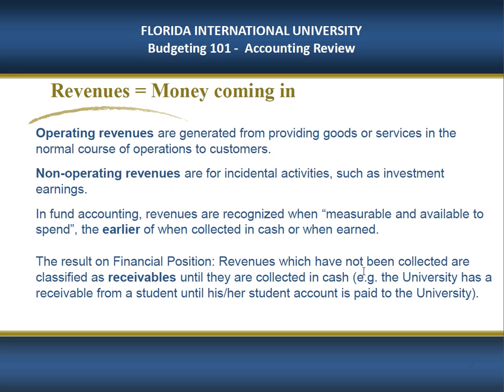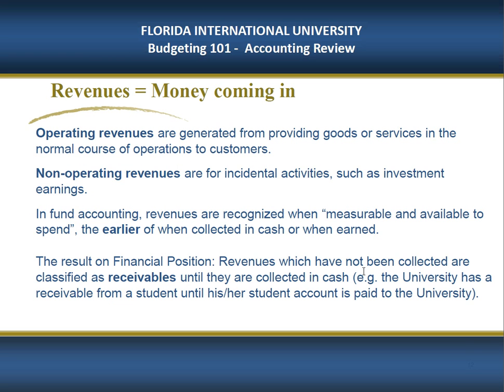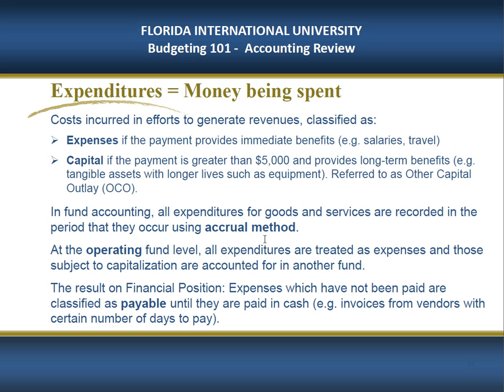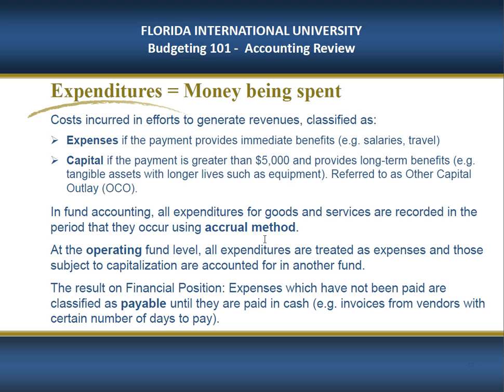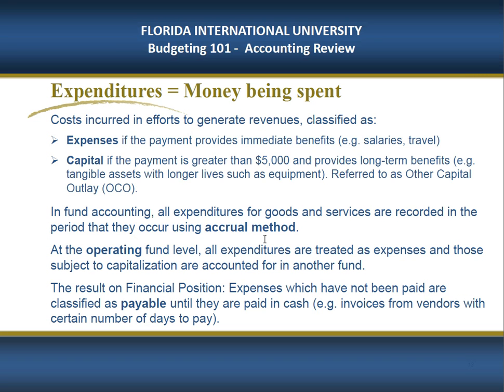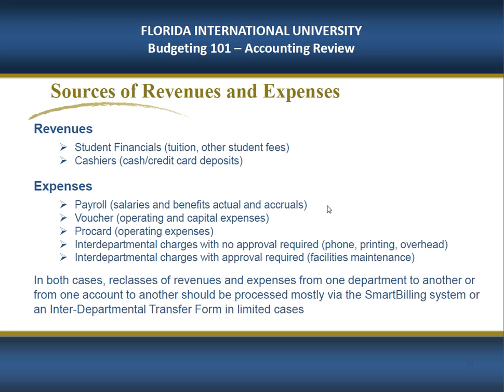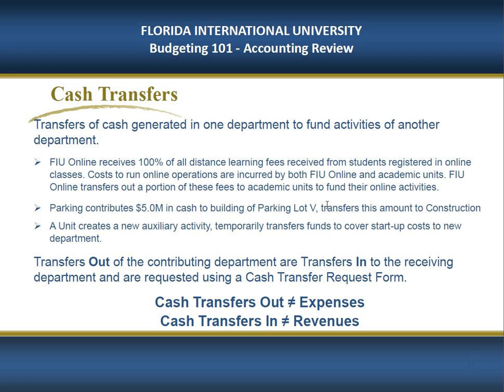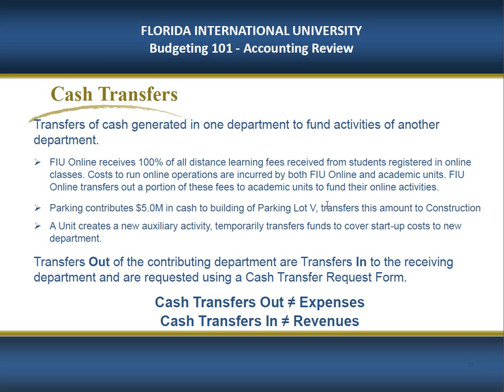Revenue Expense and Cash Transfers Concepts